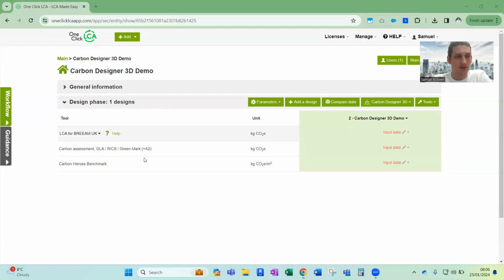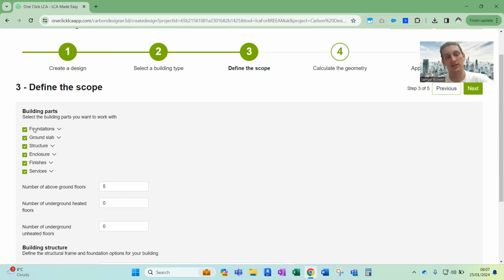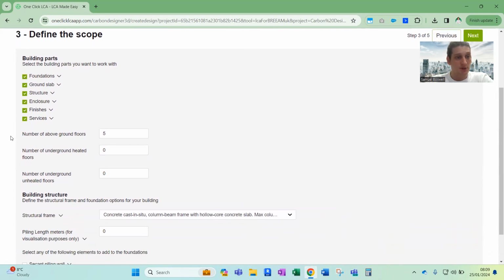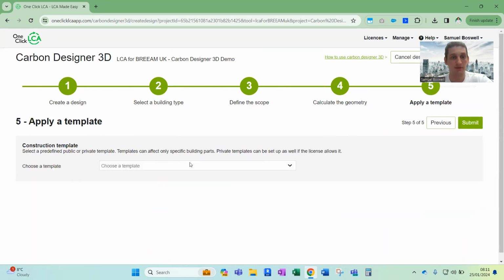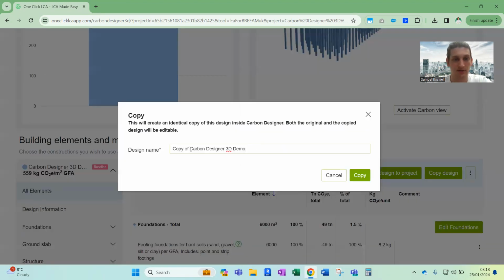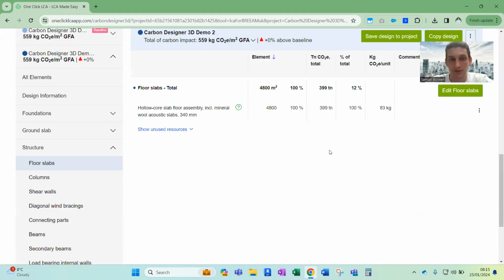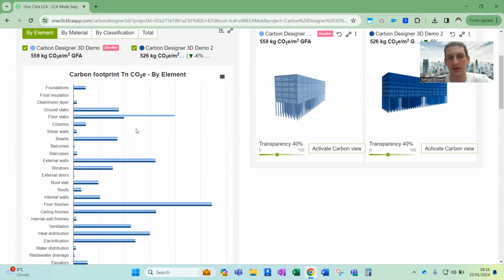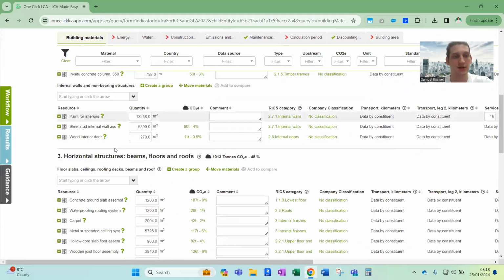One Click LCA Carbon Design 3D - Explainer